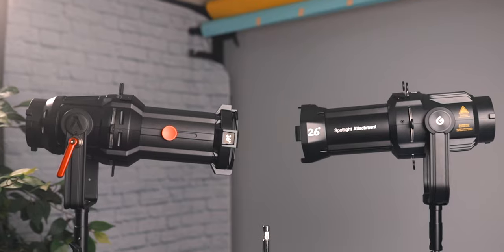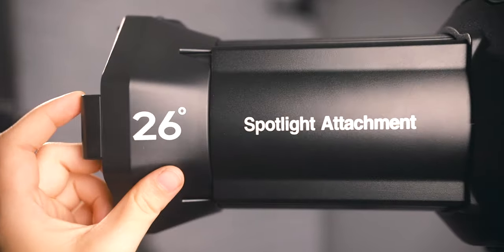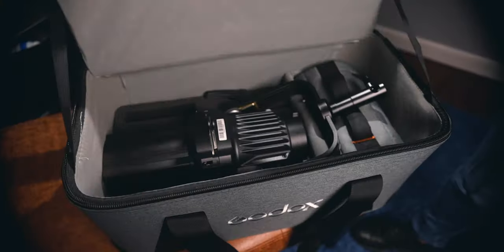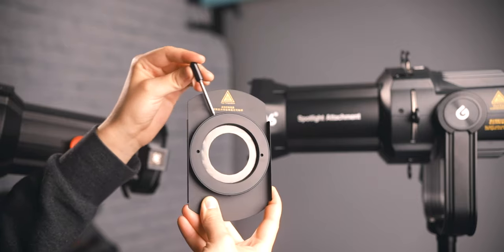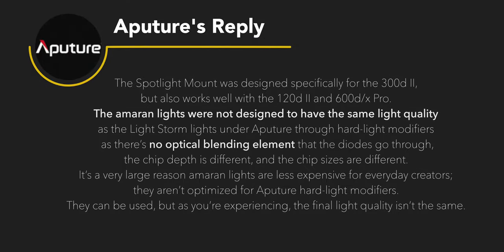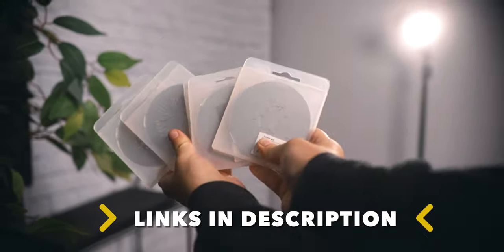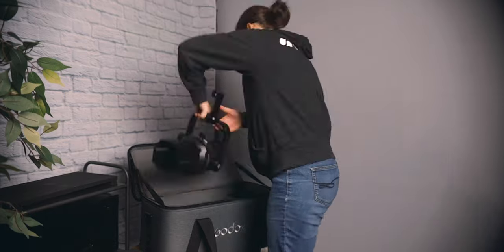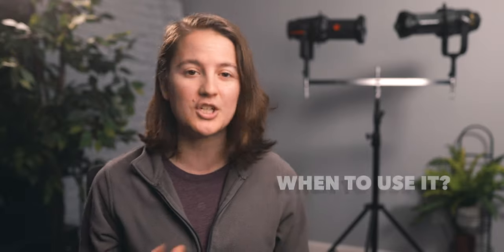Aputure VS Godox Spotlight Mount // Which is right for YOU?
Aputure's spotlight mount has been out awhile, Godox just released theirs. Big question is, which should you get and what are the differences? Especially since they both cost the same amount and come with the same accessories. So, this video will answer all the questions. :D If I missed some, ask away in the comments!

// LINKS //
➞ Godox Spotlight
➞ Aputure Spotlight
➞ Gobos I like
➞ Gel Color Effect Kit
➞ Gel Color Temp Kit
➞ Iris Control